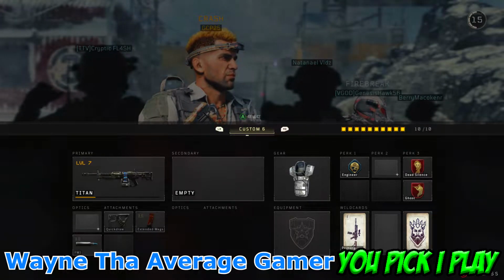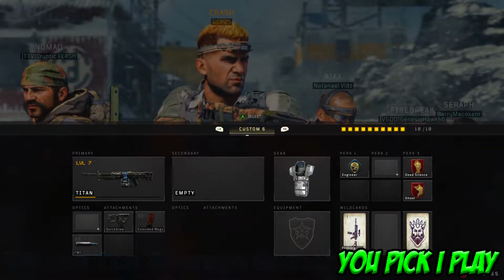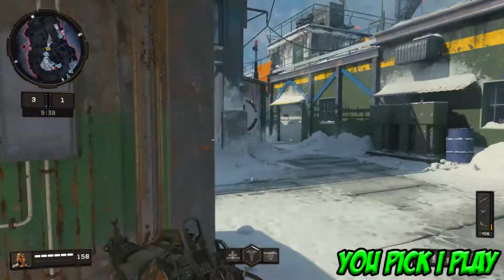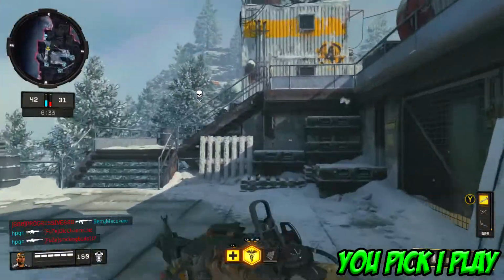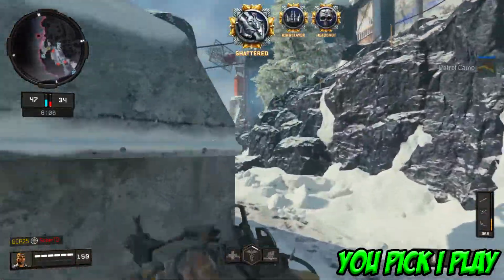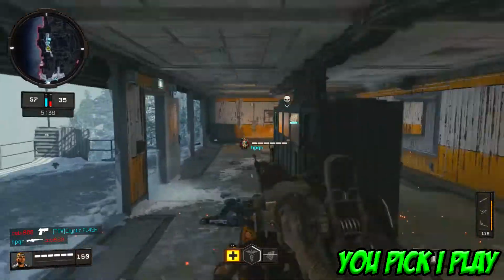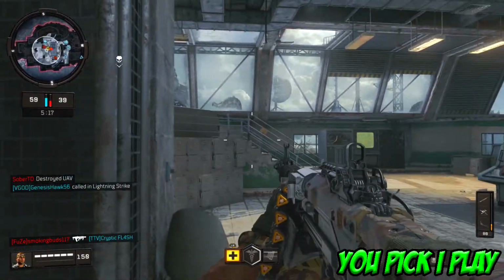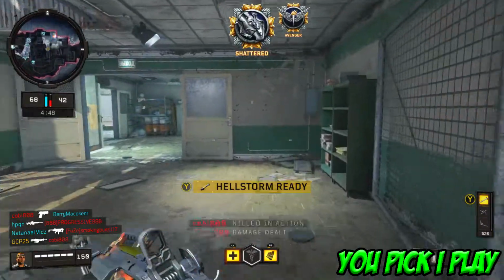You Pick I Play: Titan Quick Draw, Extended Mags, and FMJ